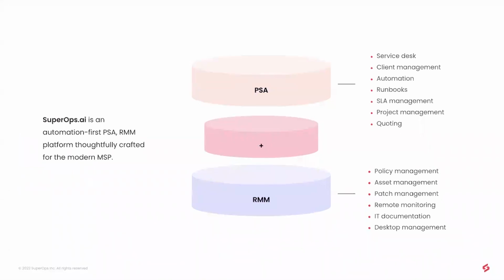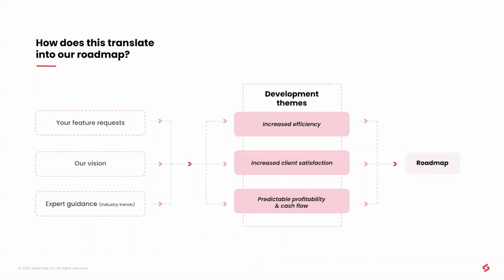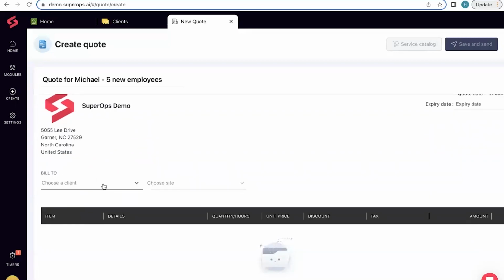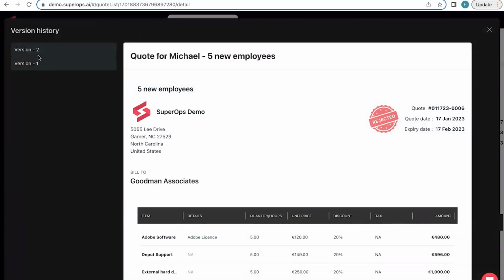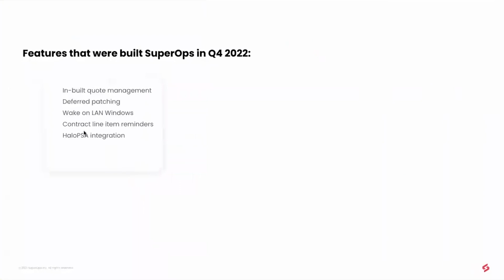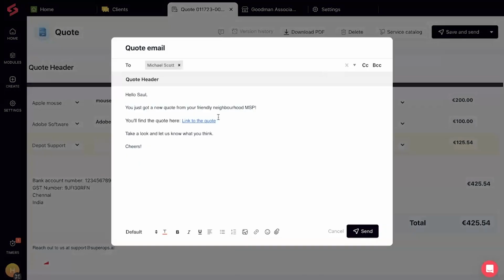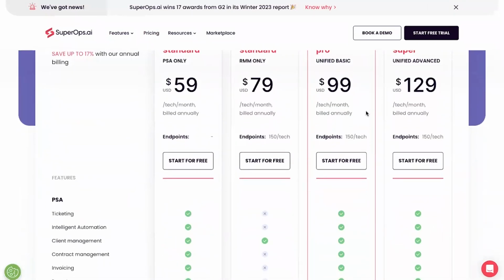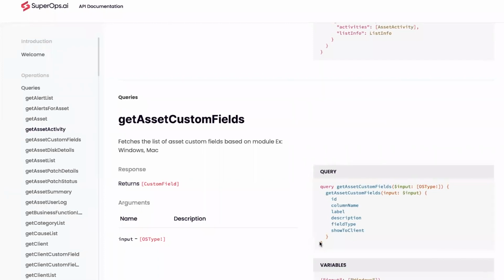What's new with SuperOps - Q4, 2022, feature round up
At SuperOps, solving your problems sits at the core of everything we do. Our product managers spend their time identifying ways to solve your problems in the way you want to.

In the recent past, we have dug deep into the exact functionalities that’ll make you manage your clients with greater ease.

Some of the solutions we have built:

- In-built quote management
- HaloPSA integration
- Contract line item reminders
- Deferred patching
- Wake on LAN Windows
& more.

Watch this webinar to learn more about what we have built with you in our minds and what's coming up next.